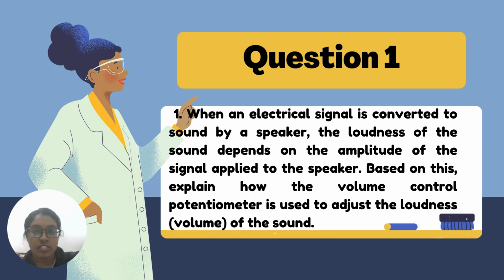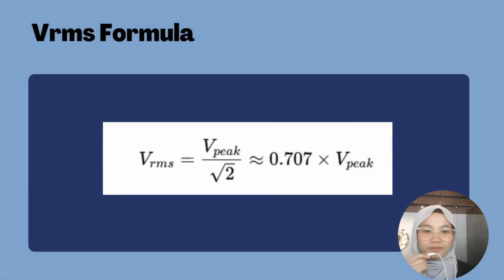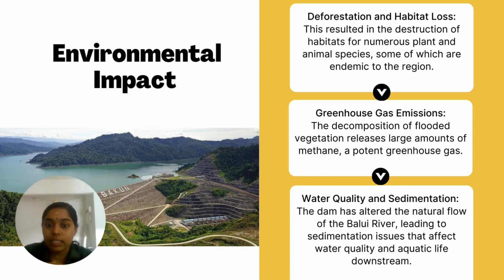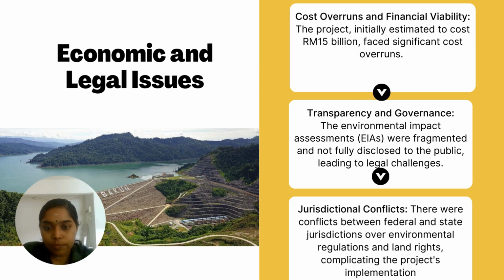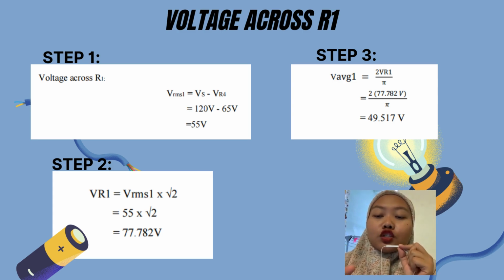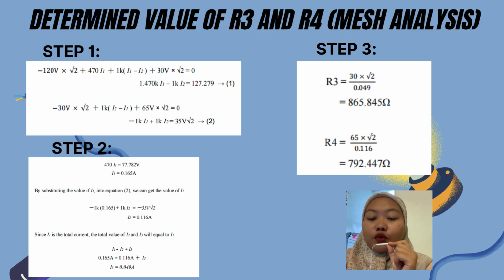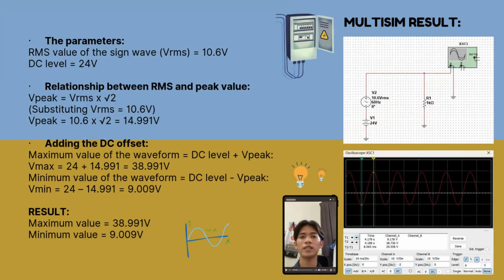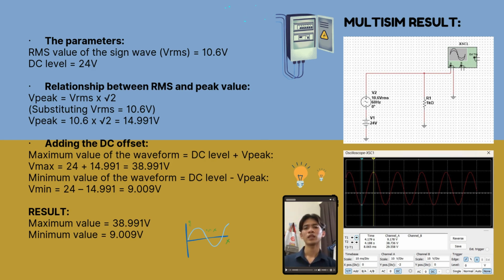BERG 3013 ELECTRIC AND ELECTRONIC PRACTICES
GROUP ASSIGNMENT
UTeM
FPTT